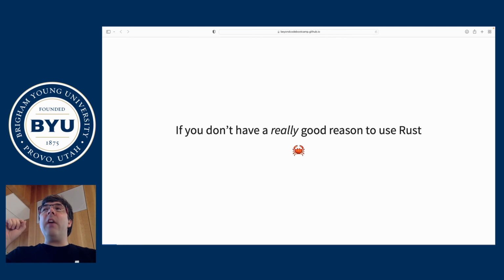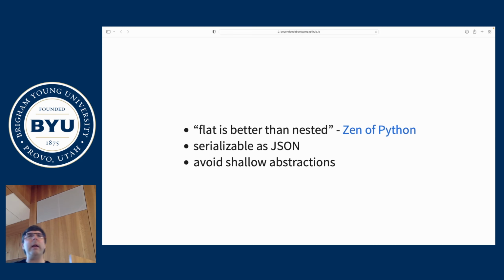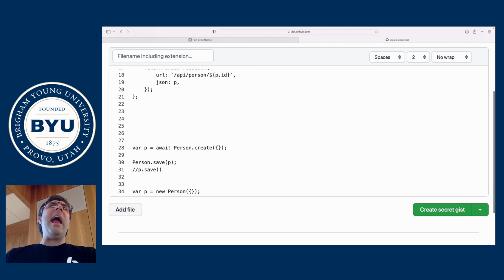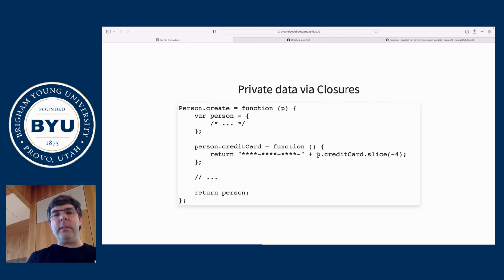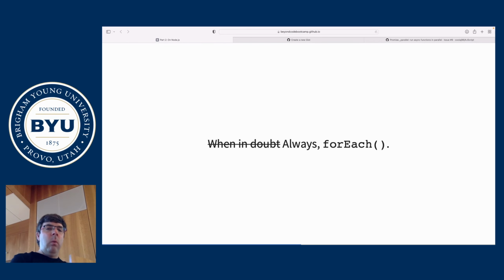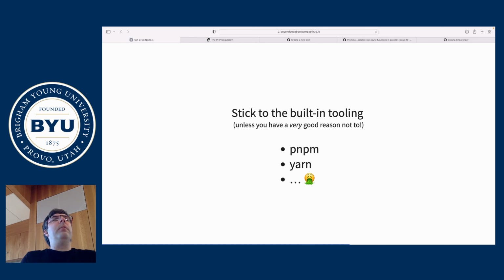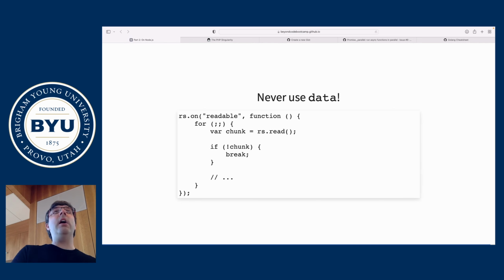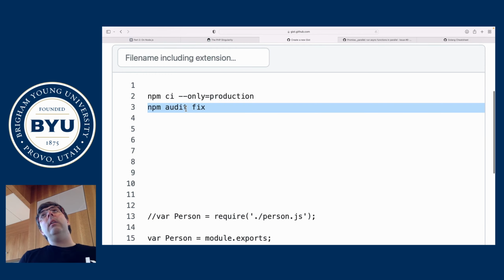Software Engineering's Greatest Hits - BYU 2022 - Part 2: On Tooling & Node.js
Part 2 of AJ's presentation at BYU.

0:00 On NodeJS
10:00 I love JS, but it's a minefield.
13:00 0. How to Install Node Correctly (It's harder than you think).
is the best way, and it's free.
19:49 1. Less is More.
20:54 2. Classless JavaScript
1:18:14 3. Array Methods
1:32:20 4. Generics
1:49:37 5. AJScript
1:55:46 6. Nothingness
1:58:19 7. Const, Let, Var
2:02:25 8. Await / Catch
2:03:33 9. Async Router
2:06:49 Buffers & Streams
2:09:05 Q & A. The Qs didn't really make it because of bad audio.